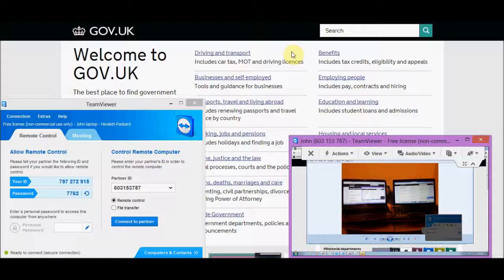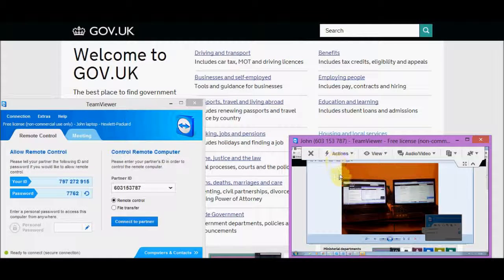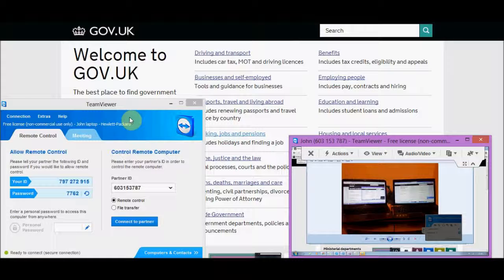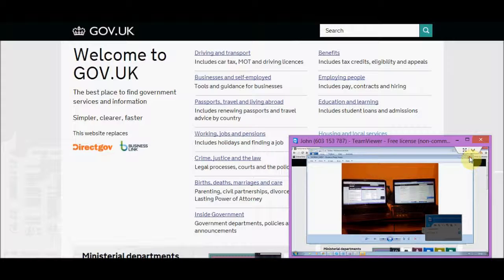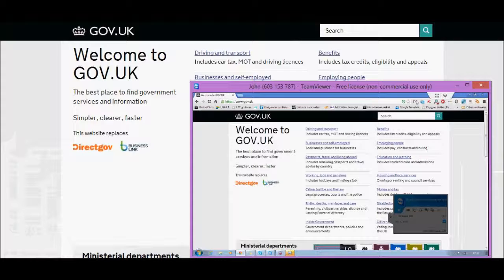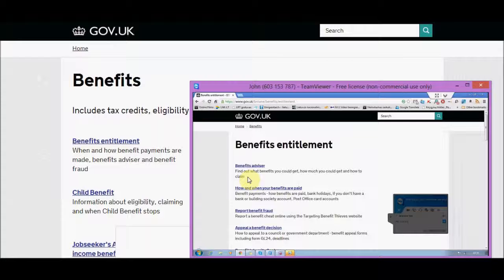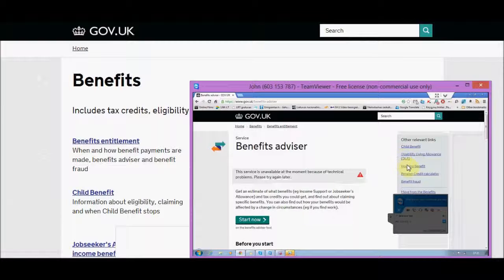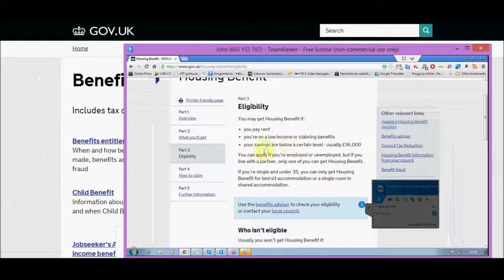Adviser and client Gov.uk support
share with client information about.gov,uk